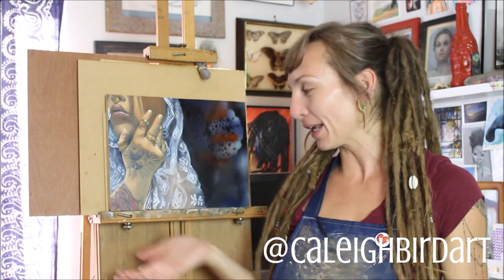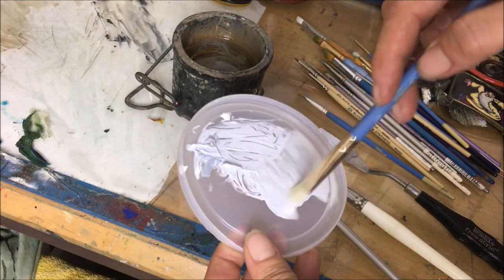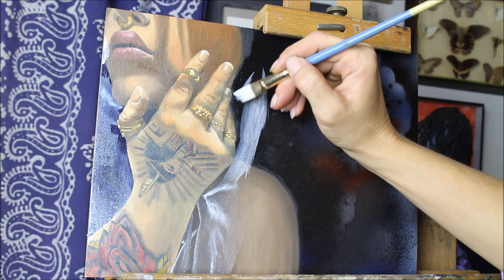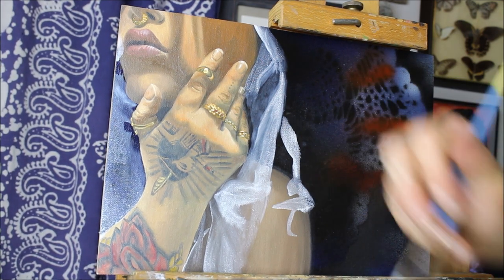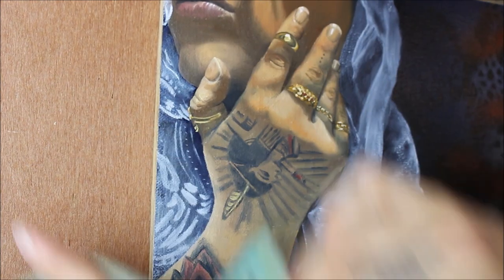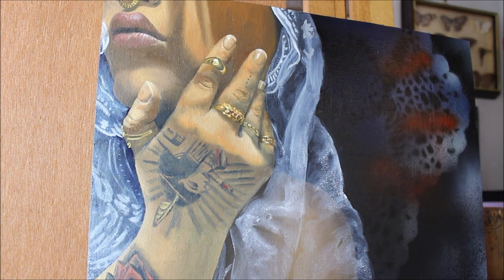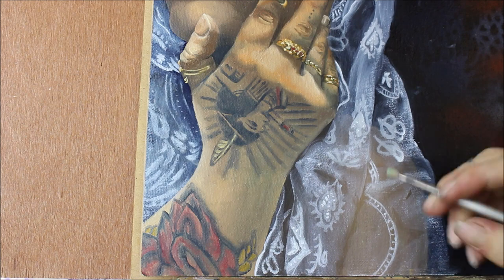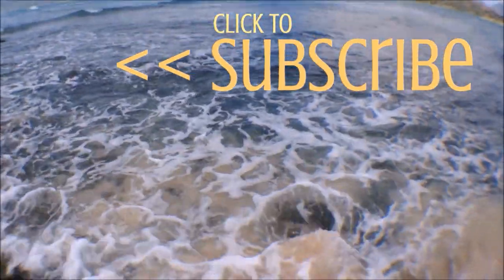How to Paint Sheer Fabric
Painting sheer fabric and lace in oil (or acrylic) takes a tender touch for sure, but with a little patience, love, and understanding of the fabric, getting a bright rendition should not be too difficult.

Here are the paints and brushes I use in the demo. Thank you!

If you'd like to know how to paint gold jewelry that really shines check out this vid:

I'm available for art mentoring via webcam! I'm happy to help fellow up-and-coming artists with anything from technique to small business advice, as well as with perfecting your portfolio or thesis.